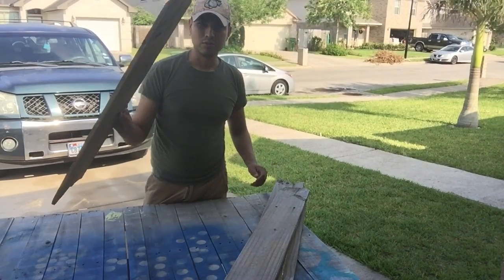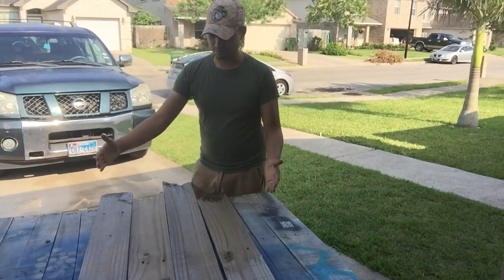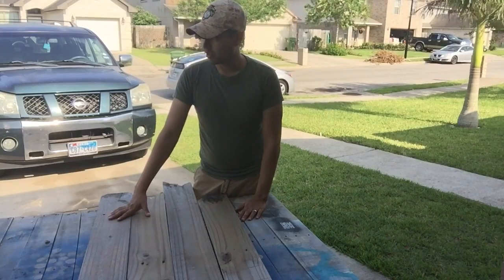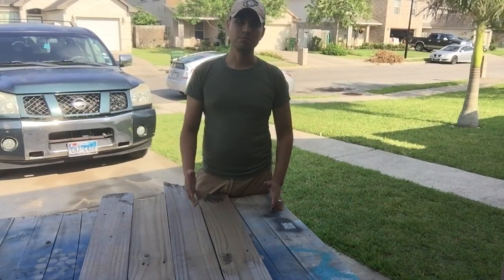Chetos Making A Wine Rack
Hi everyone. Chetos dropping another video build. Had a lot of fun wth this project. I had promise someone last year that I would build him a wine rack before Thanksgiving  and after 9 months later I have finally did it for him. My inspiration for the wine rack came from my friend twins brothers "Crocker Twin Creations". They made a simple nice rustic wine rack.  I like it so much that pretty much copy their design. Please go to their YouTube channel and check their video.

Credits

Inspiration by
Crocker Twin Creation